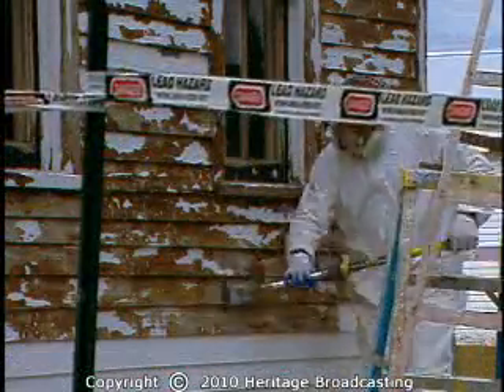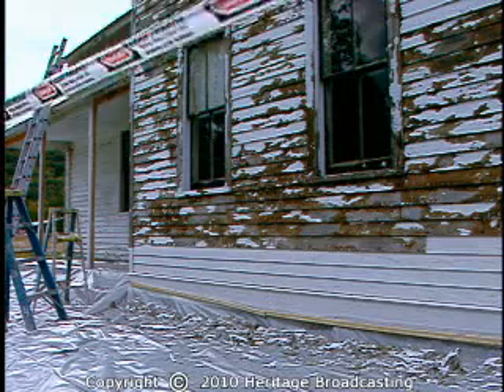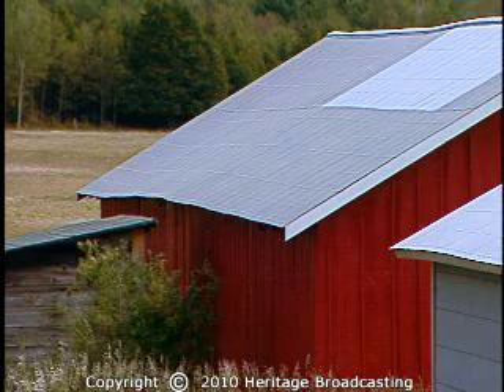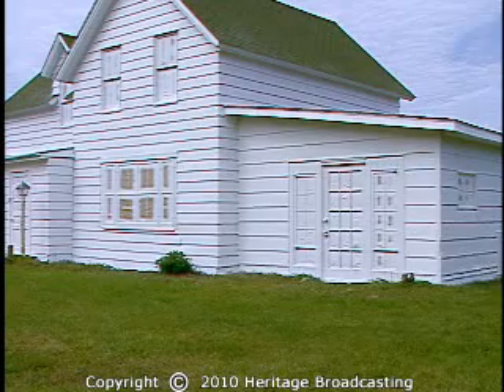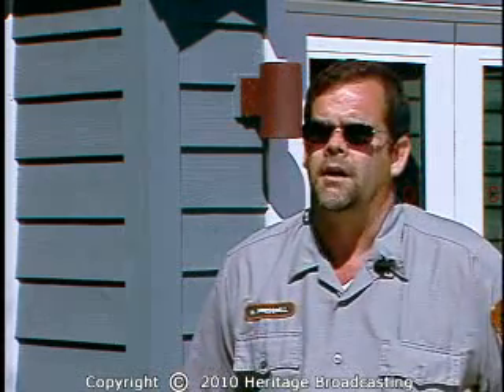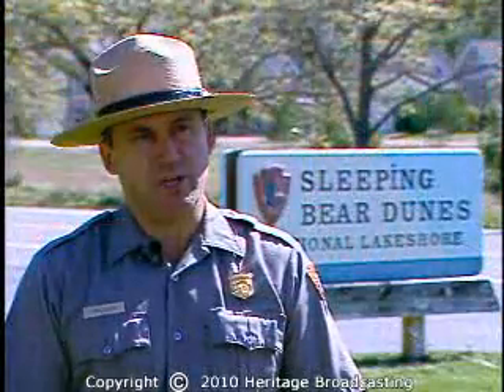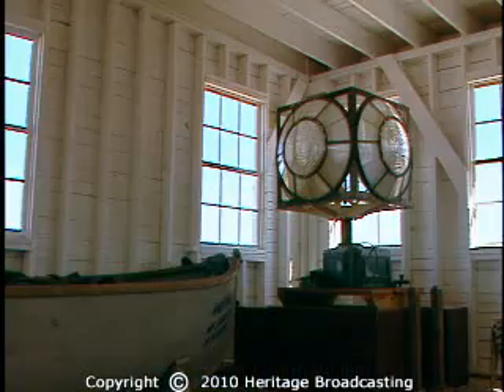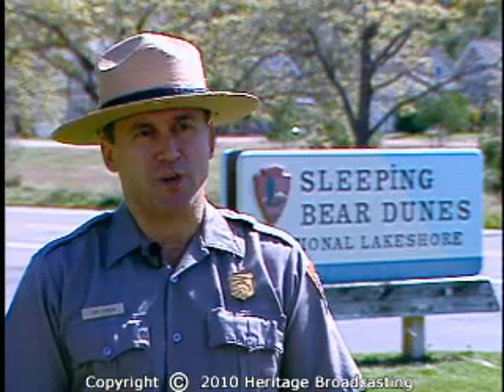Sleeping Bear Dunes - Historic Preservation Paint Job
This summer the Sleeping Bear Dunes National Park received some much needed funds to improve historic structures within the park boundries. It is not often that public funds are available for a project like this. In addition to federal funds, a group called PRESERVE Historic Sleeping Bear works tirelessly to raise funds and get volunteer help to restore and preserve almost 300 structures and cultureal landmarks within the park itself. Visit phsb.org to learn more about what this group is doing to restore and preserve our national treasure.